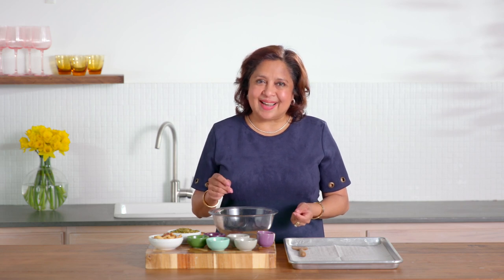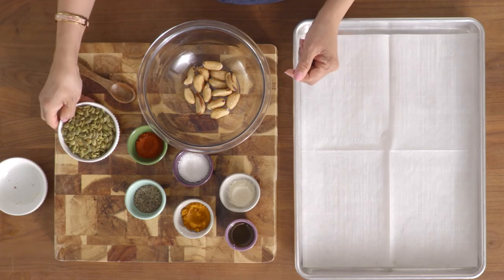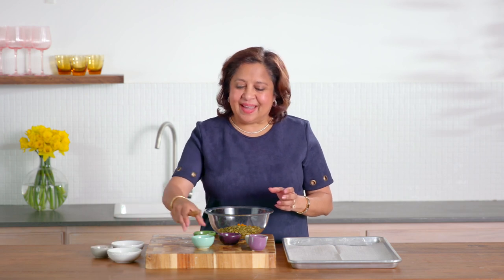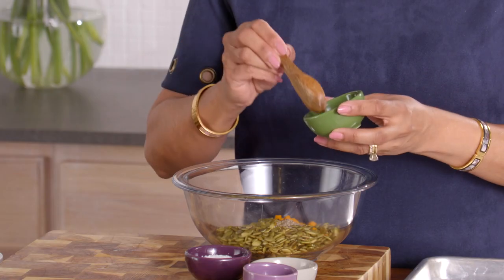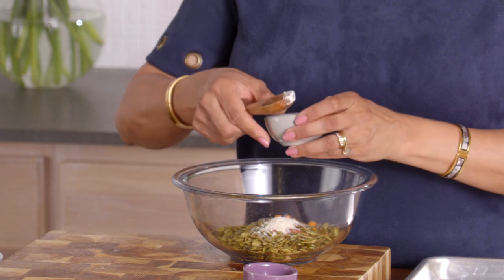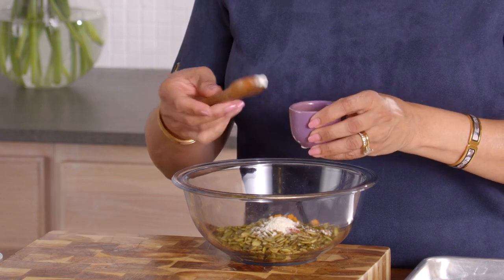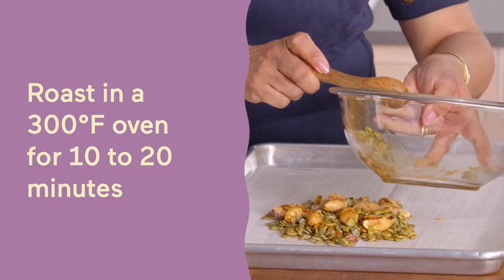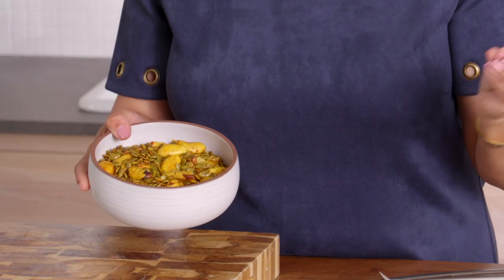Mood-Boosting Nut & Seed Mix | mbg dishes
Welcome to mindbodygreen dishes, our original series that’s part educational, part inspirational, and totally delicious. Featuring a fresh nutrition expert each month, these bite-size videos dish out the science behind healthy ingredients and demonstrate a tasty recipe to bring that knowledge into practice.

Let’s get cooking! Here, nutritional psychiatrist Uma Naidoo, M.D. shares her recipe for a mood-supporting nut & seed mix.

ABOUT mbg:
mindbodygreen. One word. Here you’ll find a 360-degree approach to wellness that weaves the mental, physical, spiritual, emotional, and environmental aspects of well-being together, because we believe that these pillars of health are all interconnected.

Our values:
- Science & Research
- Committed to the whole you
- Quality Sourced